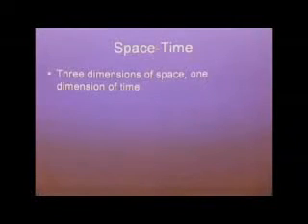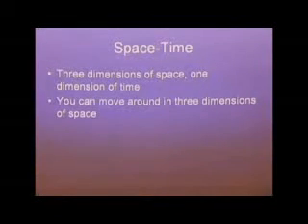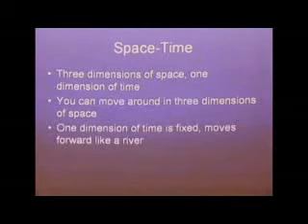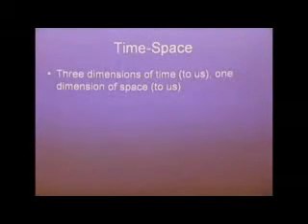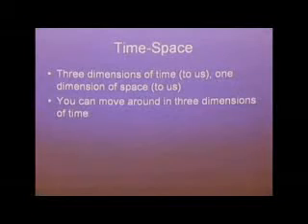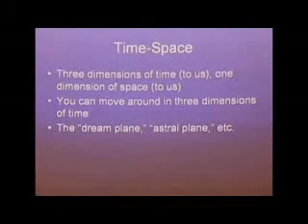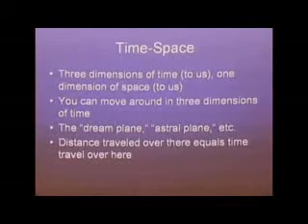2012 enigma David Wilcock part 2